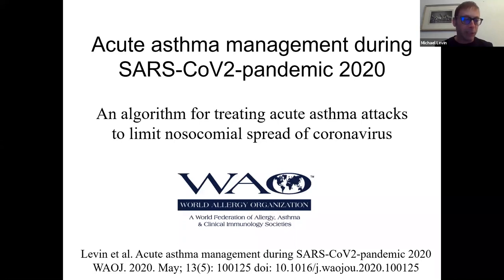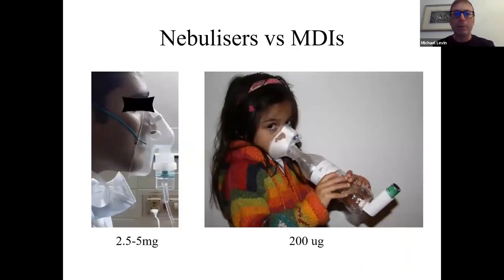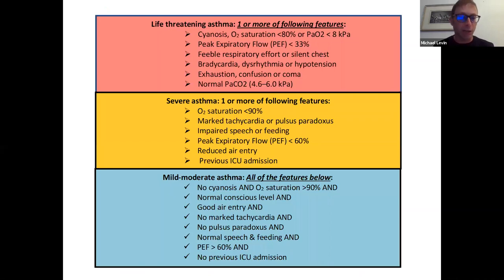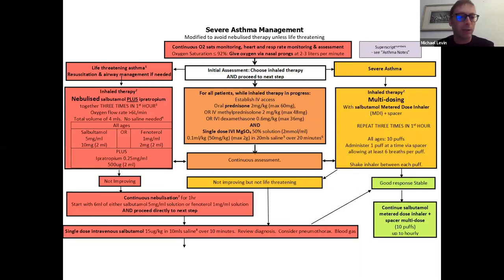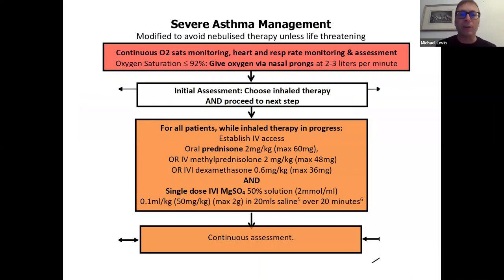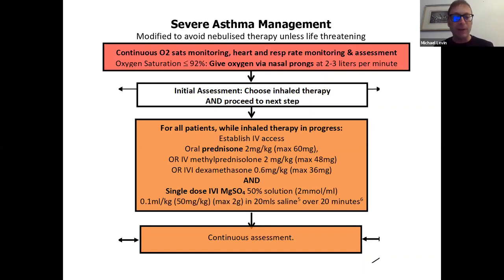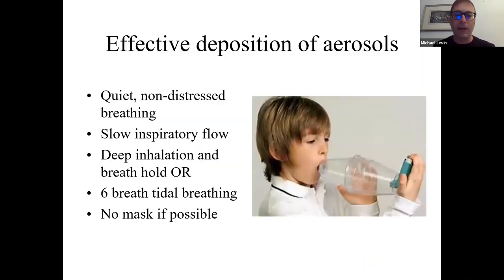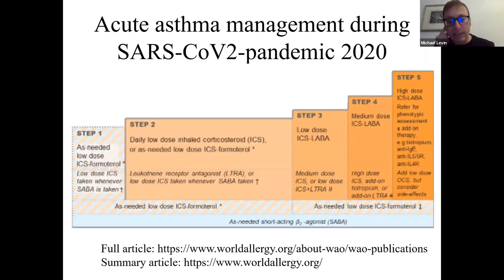Asthma during COVID-19 by Michael Levin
Prof. Michael Levin (University of Cape Town, South Africa) discusses an algorithm he published in an article regarding asthma care during COVID-19.